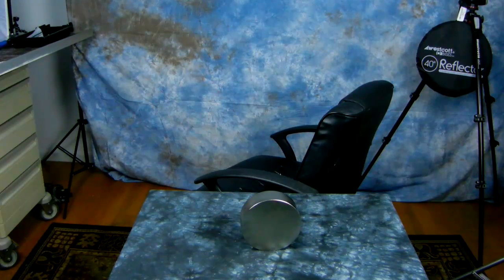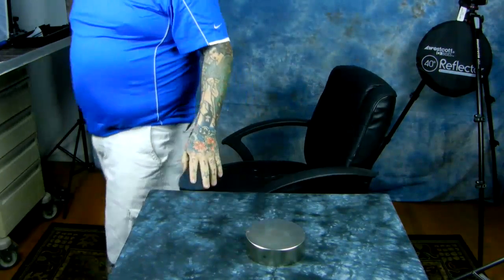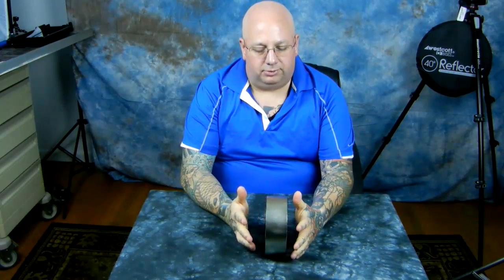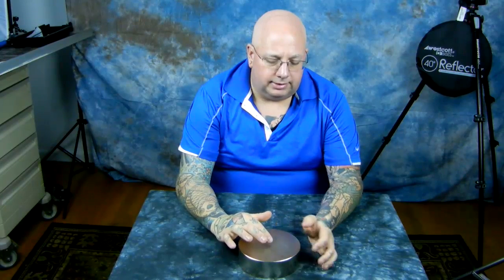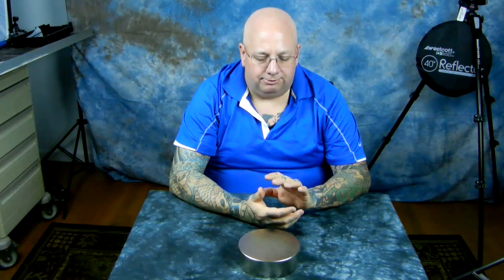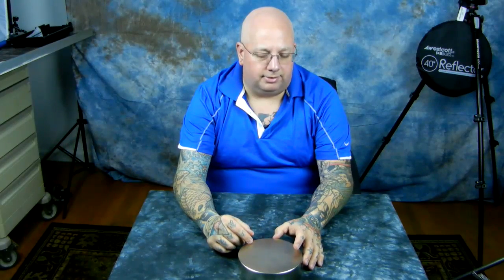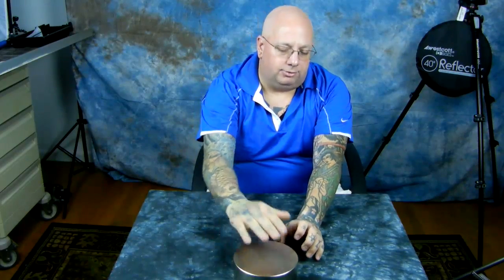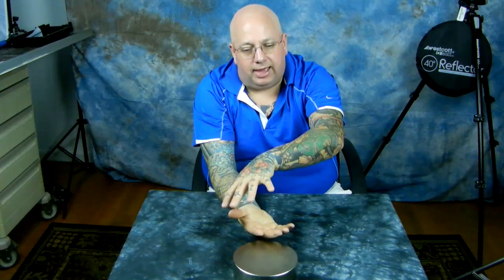Largest & Most Dangerous permanent magnet. Discovery of bird phase-shift navigation & more